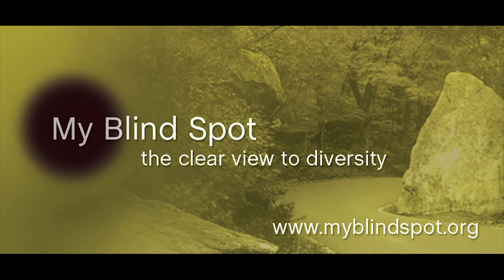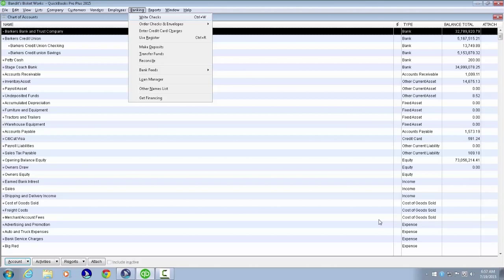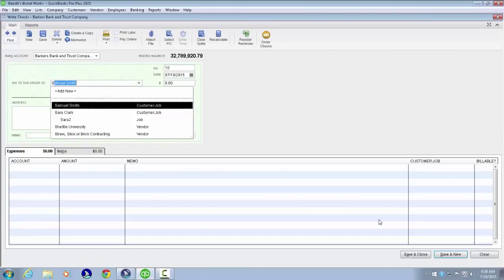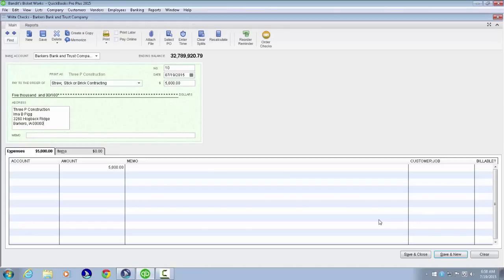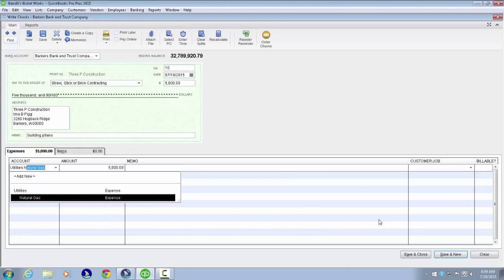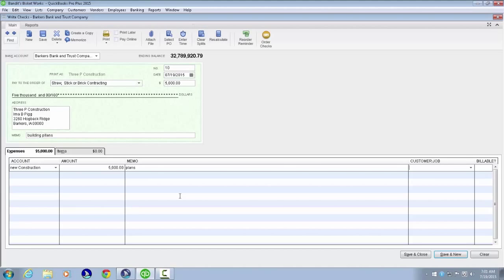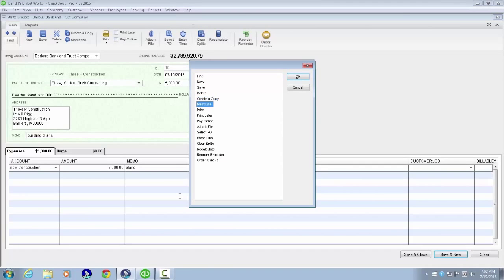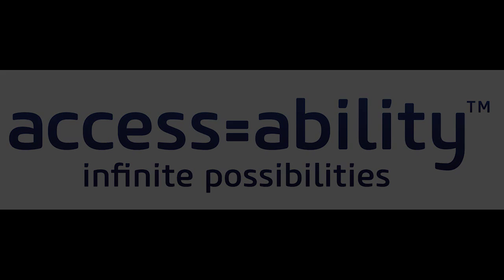Accessible Quickbooks, Lesson 50 - Write Check Set Up Account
Host Richard Kelly continues his tutorial of Accessible QuickBooks with a lesson on Writing a Check.